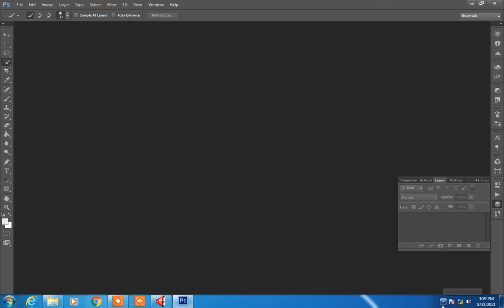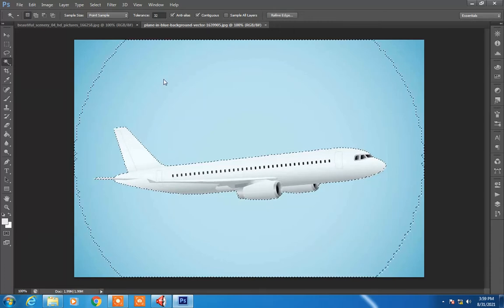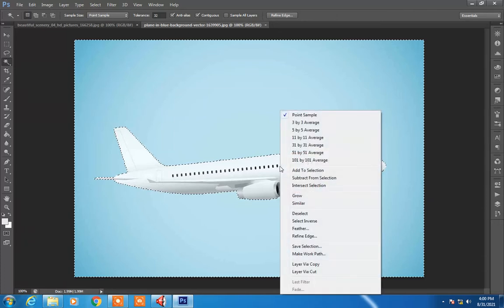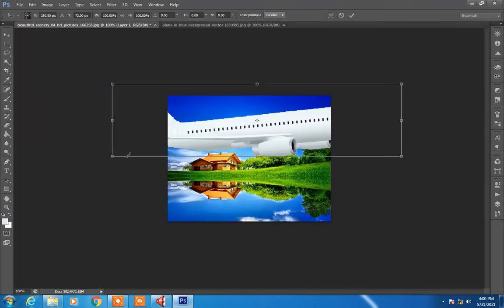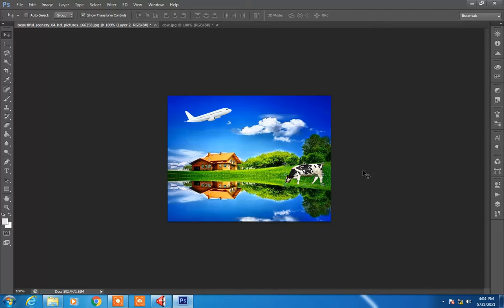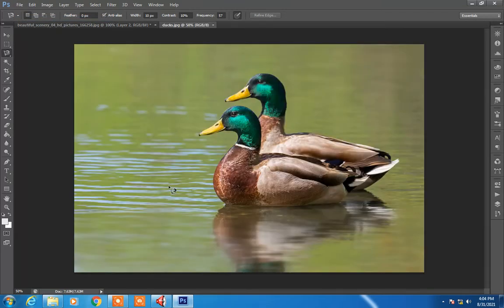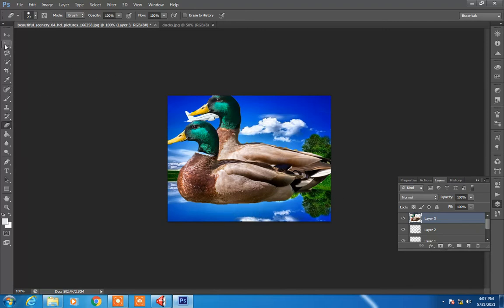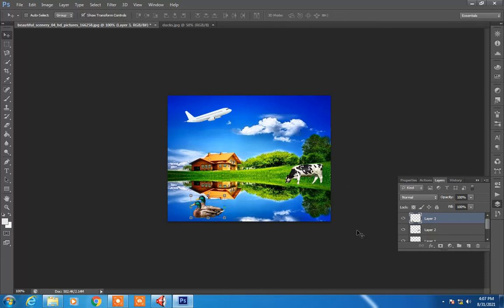Different selection tools in Photoshop